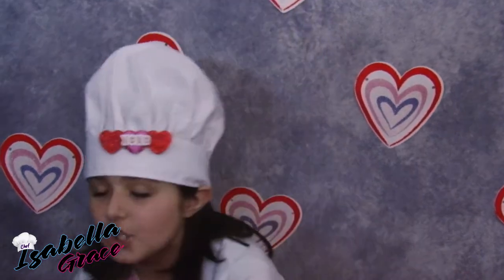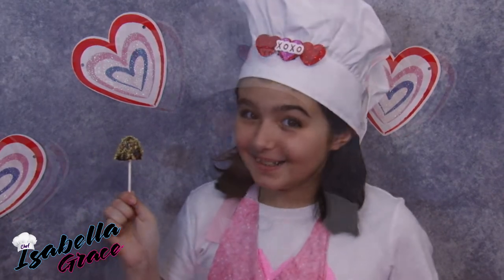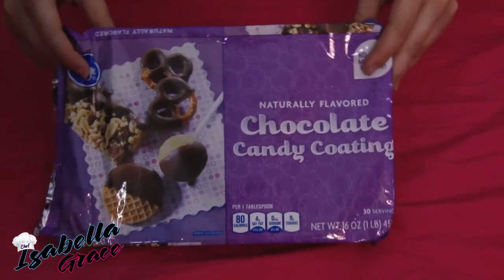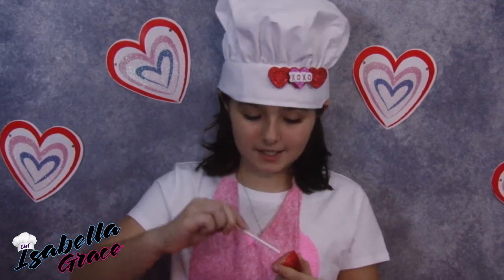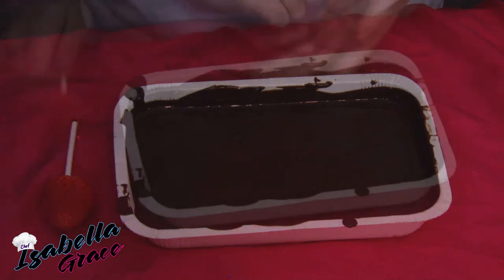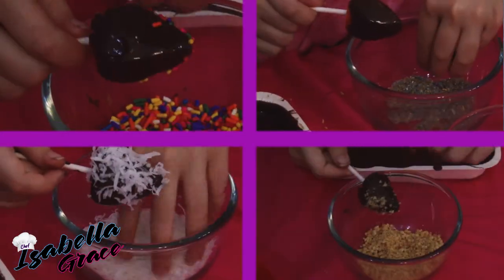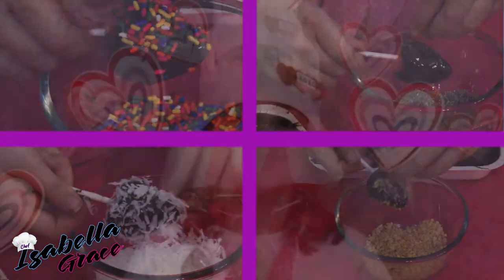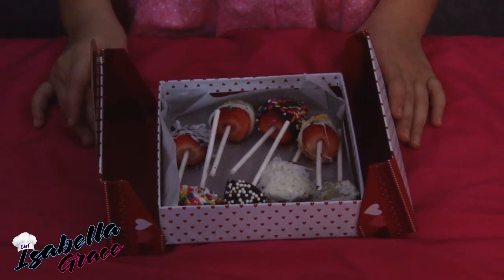MAKE YOUR OWN CHOCOLATE STRAWBERRY POPS!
Isabella Grace is making her YouTube debut!

Isabella Grace shares how to make Chocolate Covered Strawberry Pops for the favorite people in your life this Valentine's Day!

"It's easy and may be a little bit messy but deliciously worth it!"